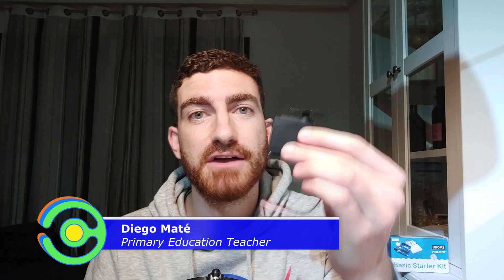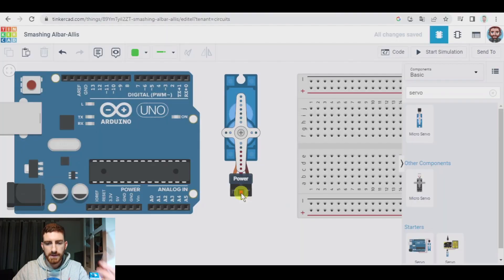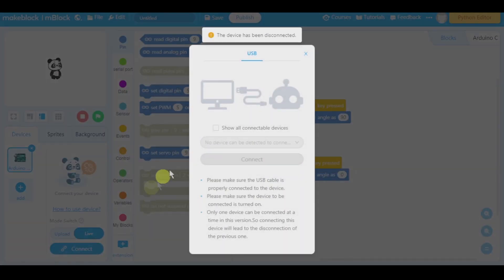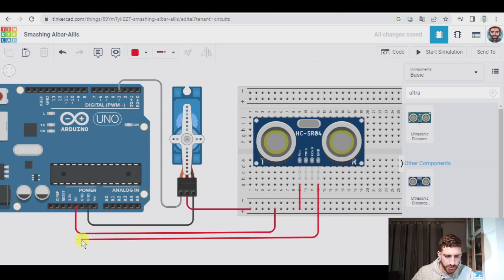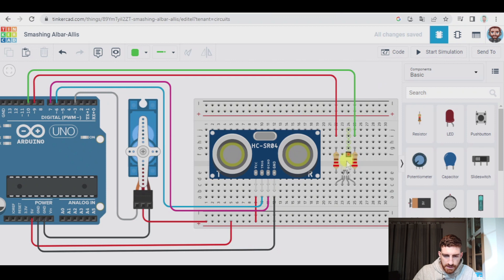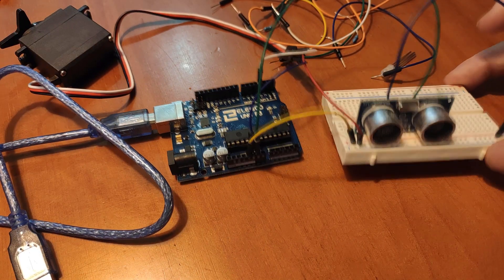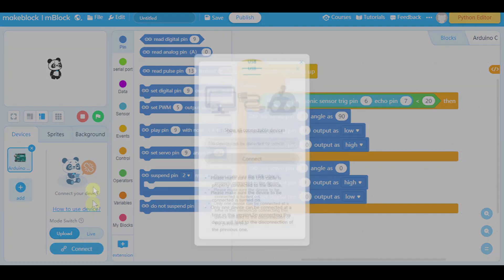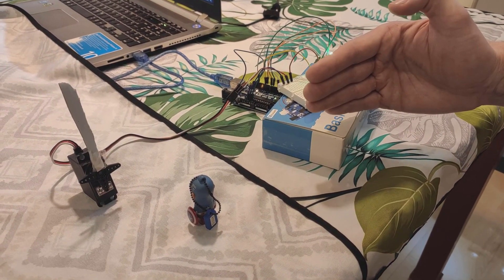How a SERVOMOTOR works with ARDUINO and mBlock 5 (based on Scratch 3.0) - Arduino Course #12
In this video, we explain how to use and connect a servo motor with Arduino and mBlock 5. After that, we design a CAR PARK BARRIER with it.

En este vídeo explicamos cómo usar y conectar un servomotor con Arduino y mBlock 5. Después de eso, diseñamos la BARRERA de un APARCAMIENTO con él.

INDEX
00:00 Introduction
00:41 Connecting the servomotor (diagram)
02:37 Connecting the servomotor (physical components)
03:48 Coding the servomotor
05:40 Assembling the car park barrier (diagram)
09:07 Assembling the car park barrier (physical components)
13:06 Coding the car park barrier
15:28 Farewell